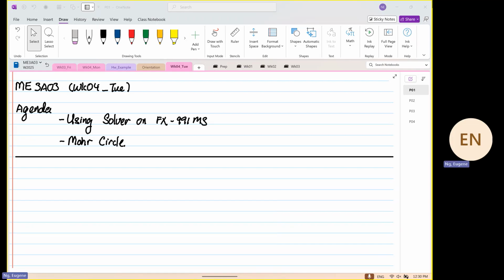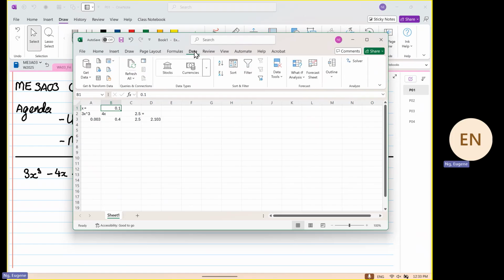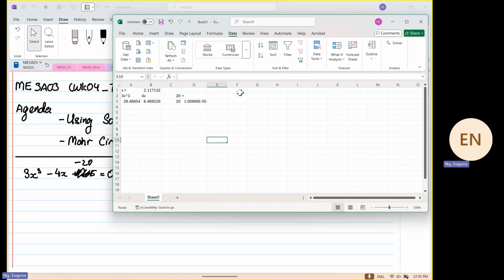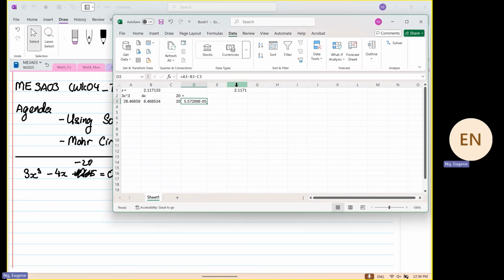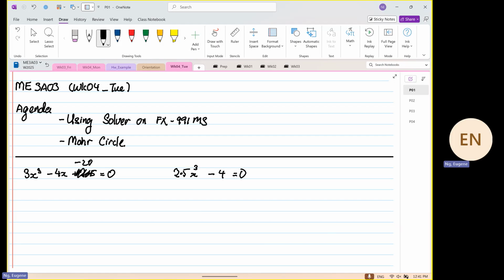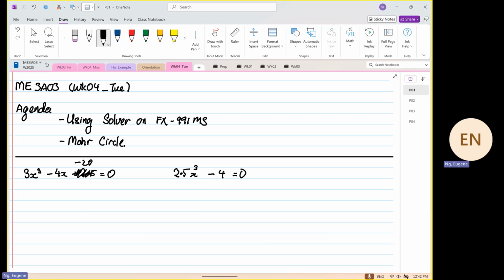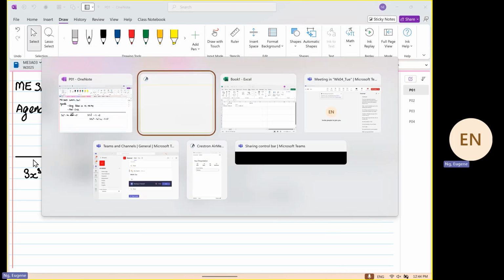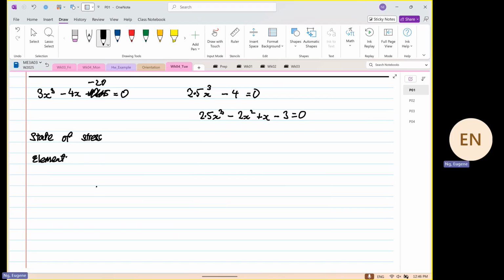Wk04 Tue P01: Intro to 2D Mohr Circle